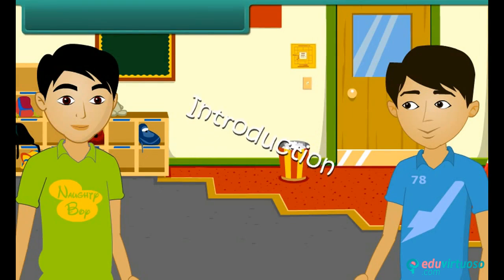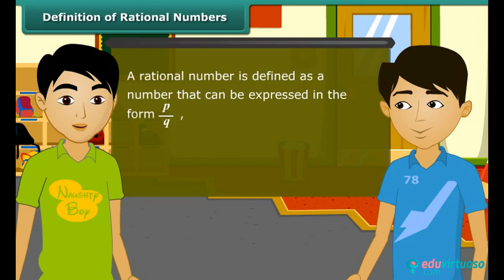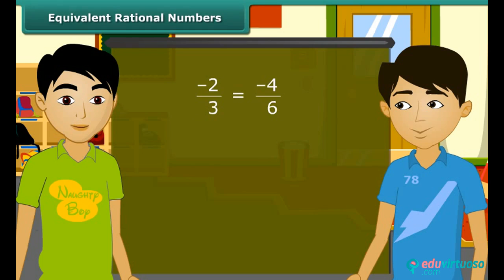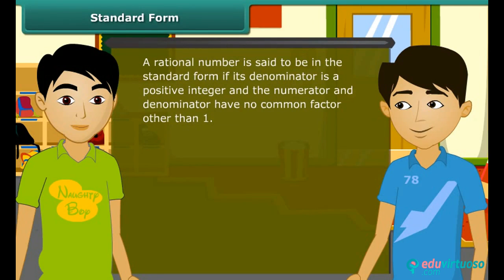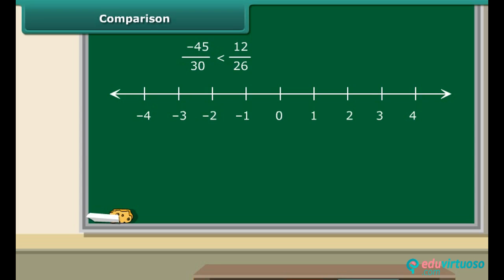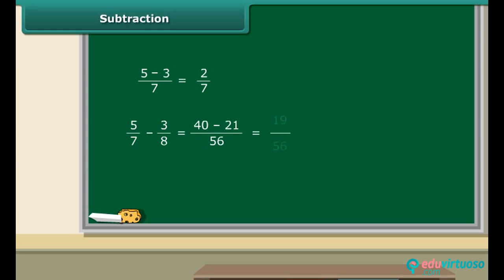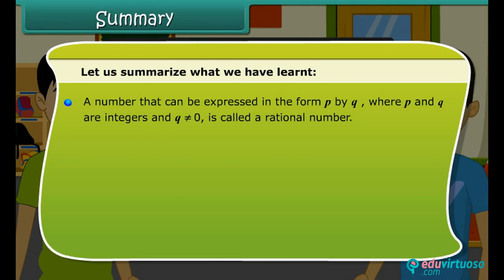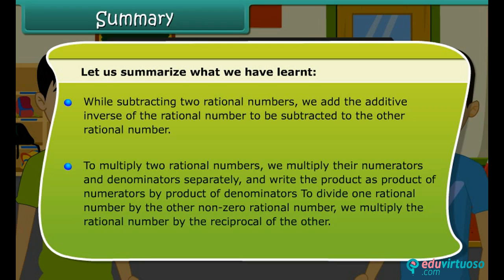Grade 7 | Maths | Rational Numbers | Free Tutorial | CBSE | ICSE | State Board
Welcome to our comprehensive tutorial on Rational Numbers for Class 7 Maths! 🎉 In this video, we will break down everything you need to know about rational numbers in a fun and easy-to-understand way. Whether you're struggling with the basics or looking to master advanced concepts, this video is for you!

What you will learn:
- Definition of rational numbers 🧮
- Writing equivalent rational numbers ✍️
- Comparing rational numbers 📊
- Reducing rational numbers to their standard form 🔢
- Adding, subtracting, multiplying, and dividing rational numbers ➕➖✖️➗

Key topics covered:
- What are rational numbers? 🤔
- Positive and negative rational numbers ➕➖
- Representing rational numbers on a number line 📏
- Standard form of rational numbers 📝
- Practical examples and exercises 🏋️

For more free resources and to enhance your learning experience, Our platform offers a wide range of educational materials to help you excel in your studies.